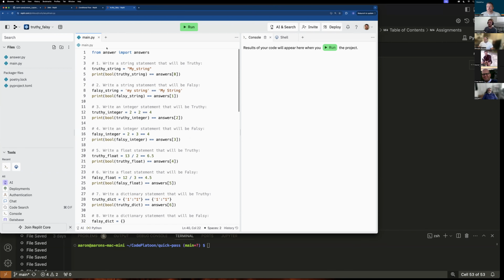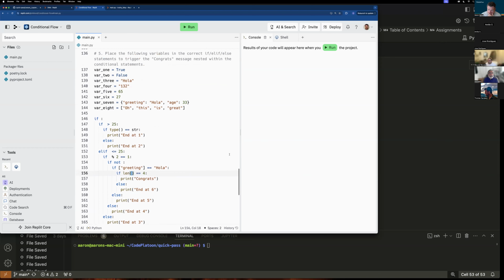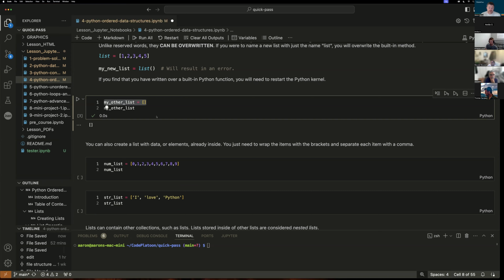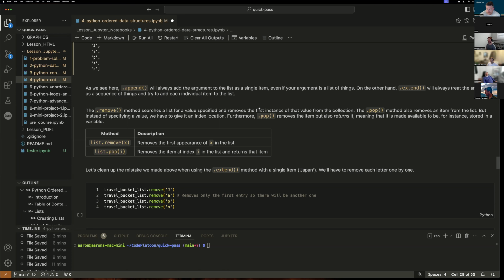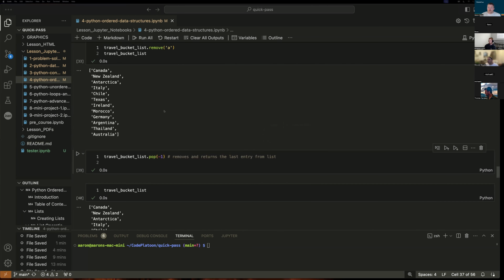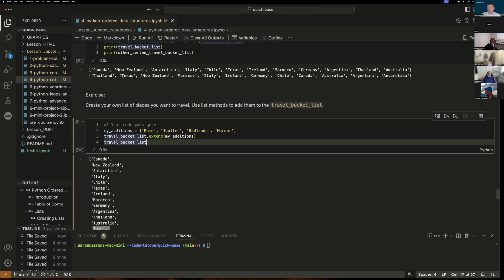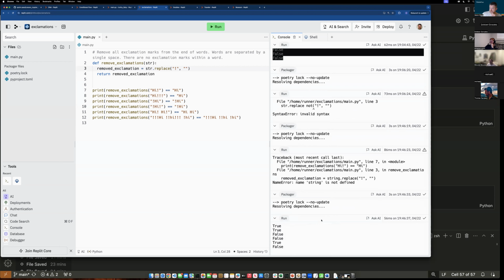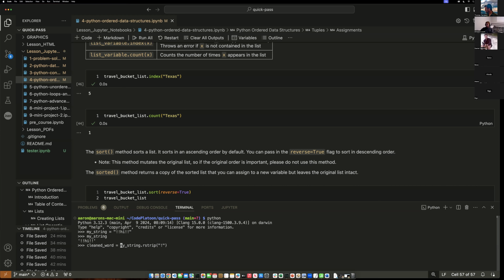4 Python Ordered Data Structures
QuickPass
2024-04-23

🚀 Dive into the essentials of Python-Ordered-Data-Structures! This detailed session is designed to guide you through the fundamentals of Python lists and tuples, their creation, and operations. Perfect for both beginners and those looking to refine their Python skills, this lecture will provide you with the tools needed for effective data manipulation and software development. 🐍📊

🔧 Learning Objectives:

1️⃣ Python Lists
2️⃣ Creating Lists
3️⃣ List Operations and Methods
4️⃣ Python Tuples
5️⃣ Creating Tuples
6️⃣ Tuple Operations and Methods